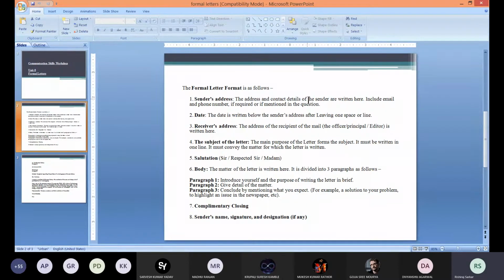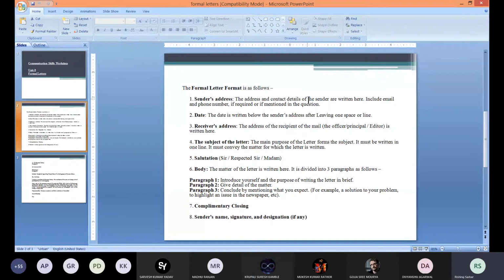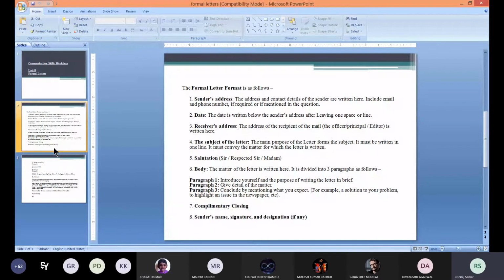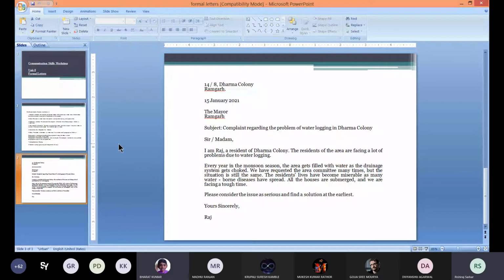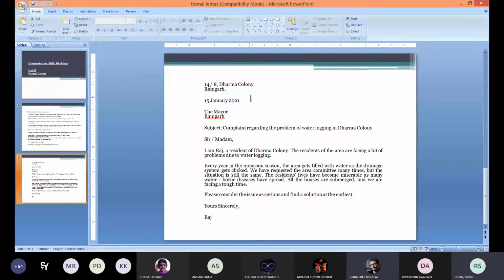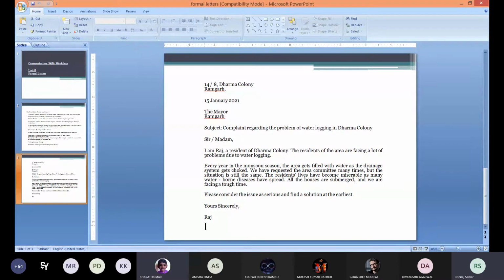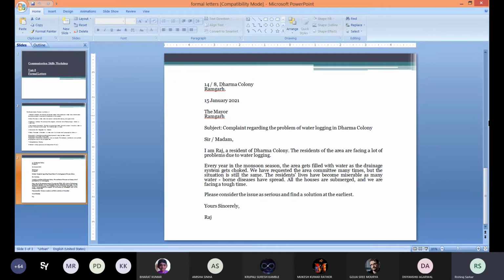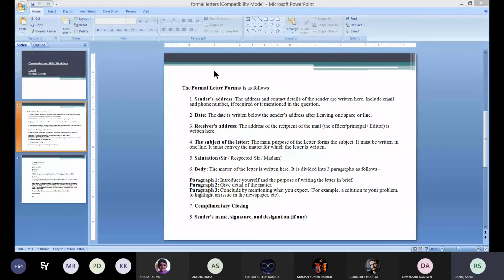06-09-21 ---- Rishi Raj - CSW lecture Group D [Formal Letter]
D group class recording of Communication Skills Workshop by Rishi Raj Sir dated 6 September 2021.